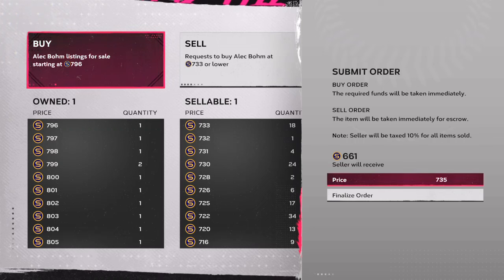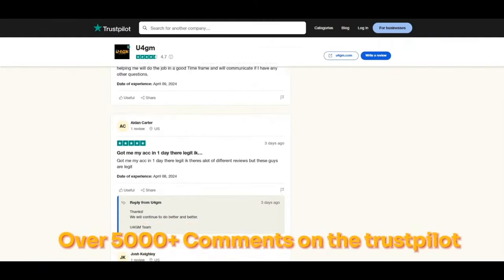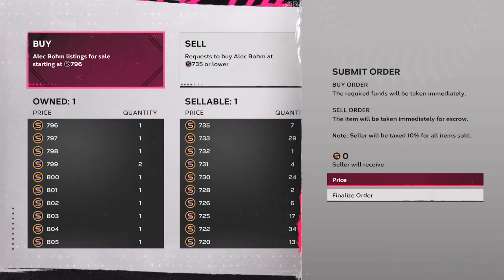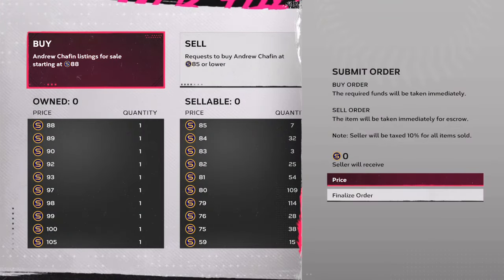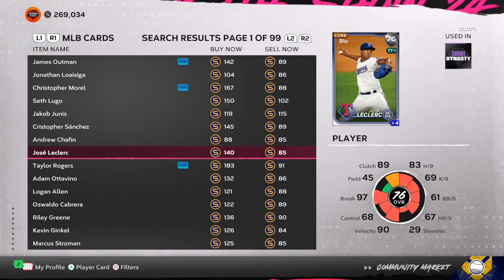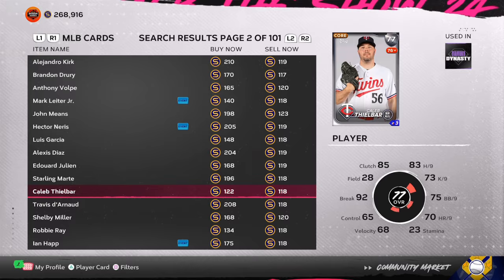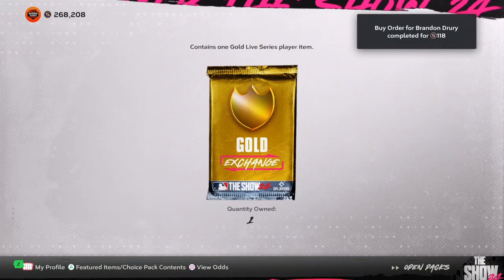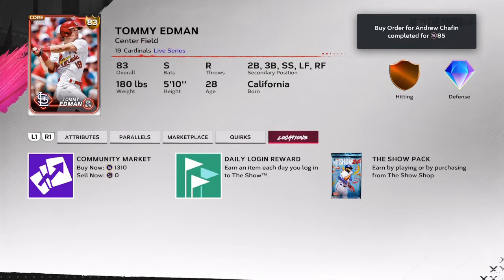MAKE INSANE(Unlimited) Stubs! profit in MLB THE SHOW 24💰 Diamond dynasty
MAKE INSANE STUBS EASY MLB THE SHOW 24